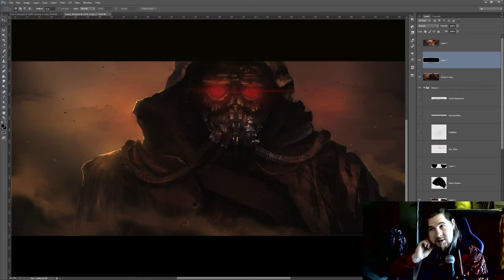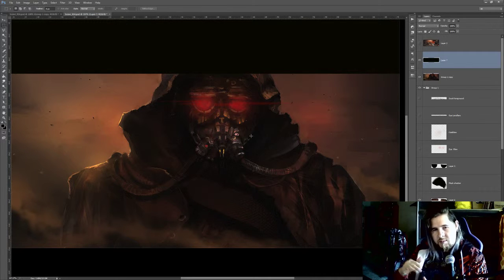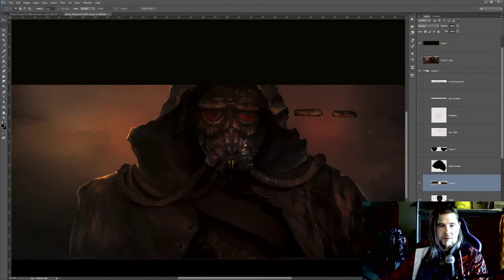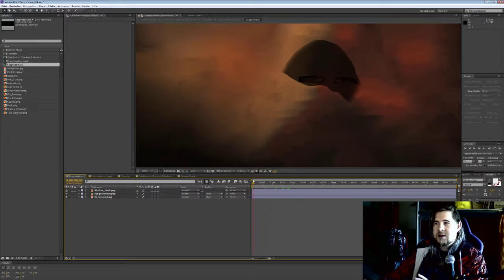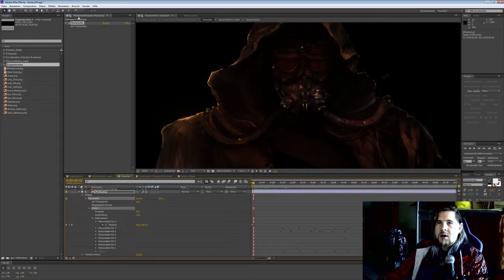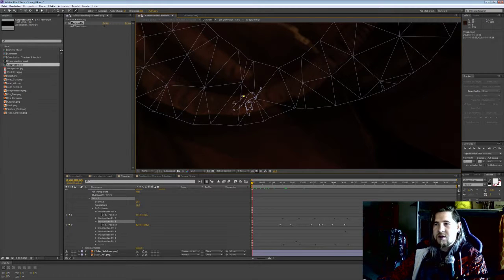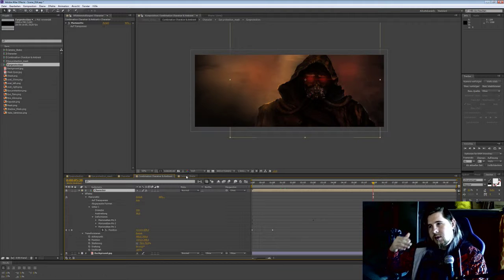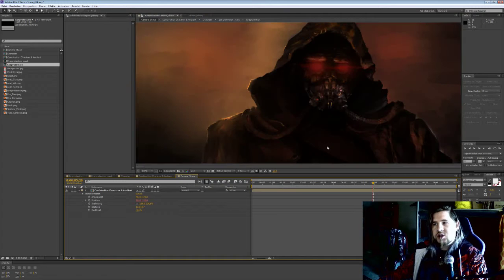COTW Vlog #2: How to animate a character in After Effects.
Talking about my Workflow for my project "Colors of the Wind", an animated dystopian short film.

Giving a rough overview about the principles and my art-style.

If you like to know more, please visit

or